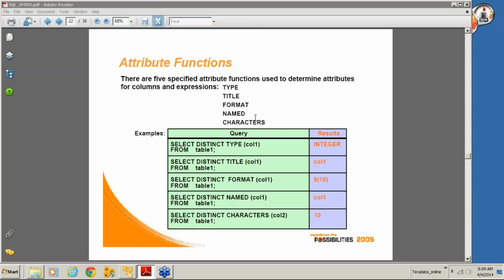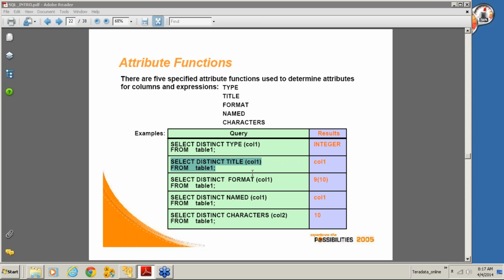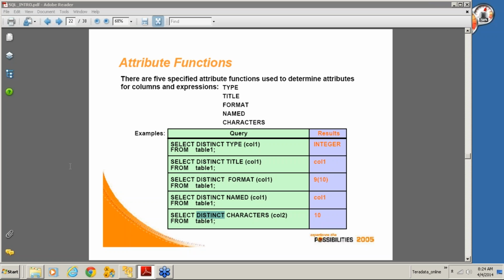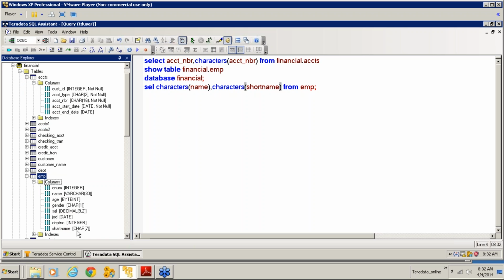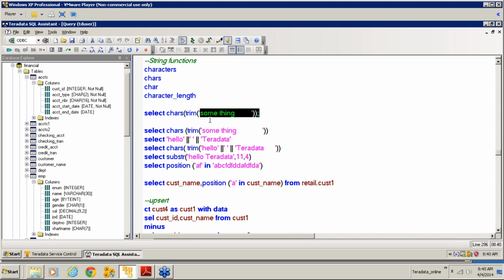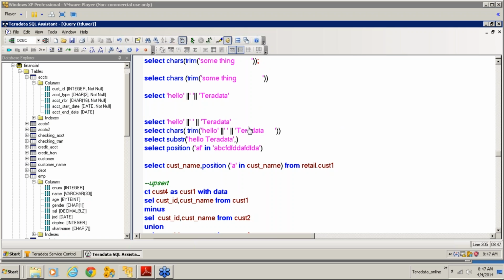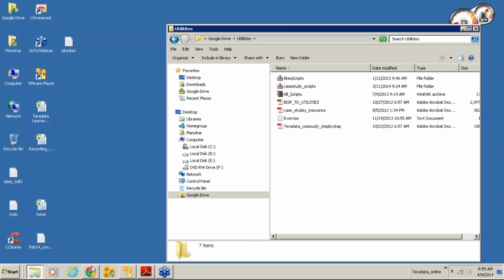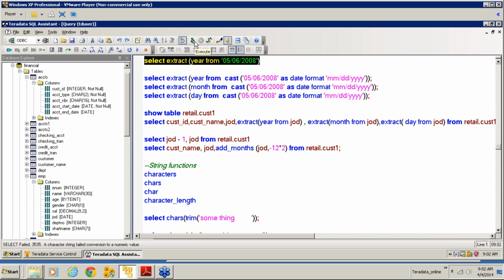12 SQL3 5 Stringfun